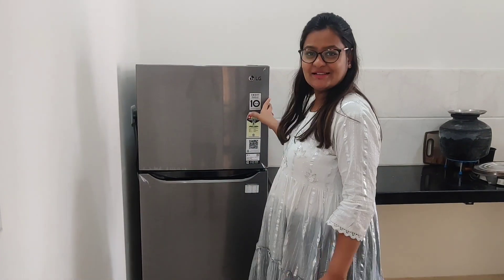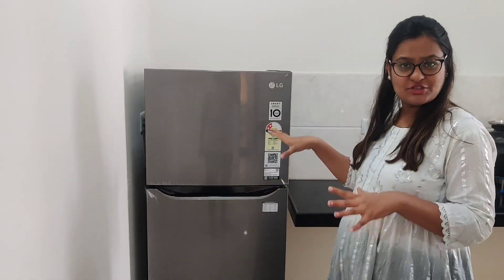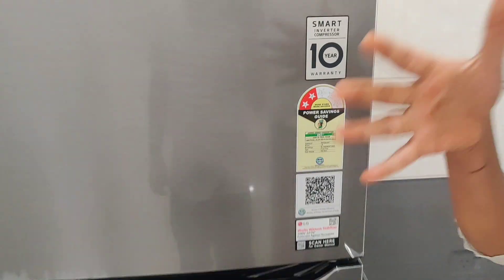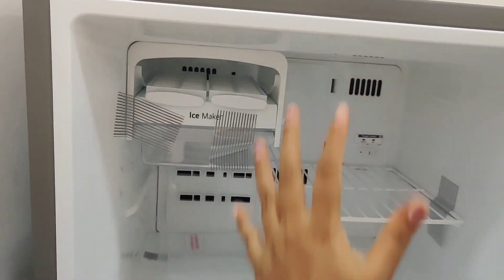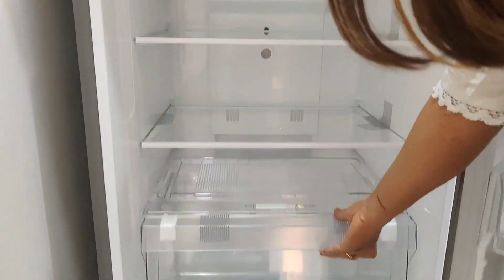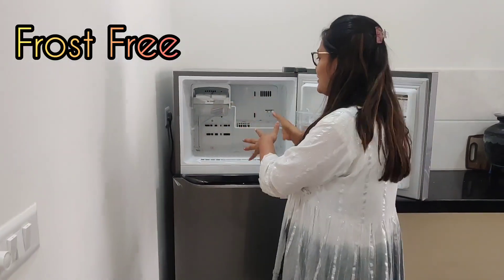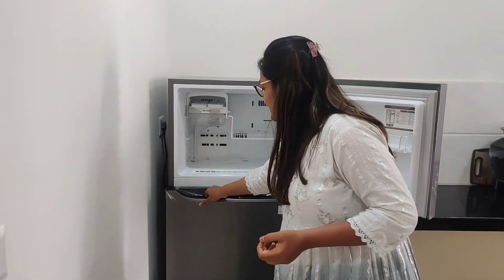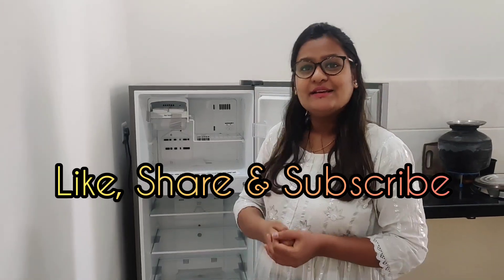LGRefrigerator bestdoubledoorrefrigerator2023 N292BDSY Unboxing Fridge SamsungvsLG buyunder25000